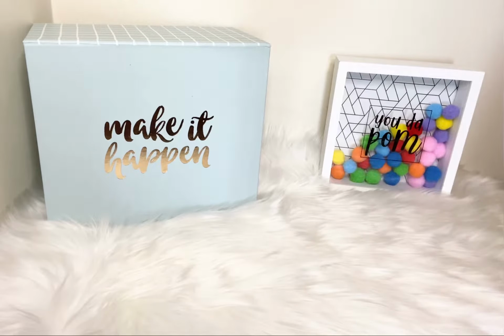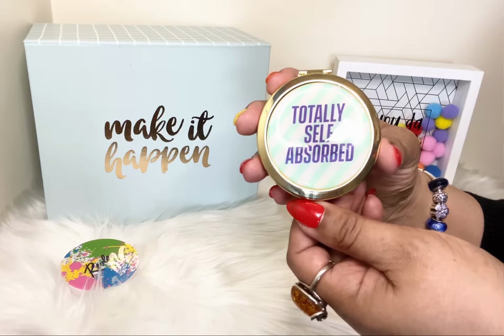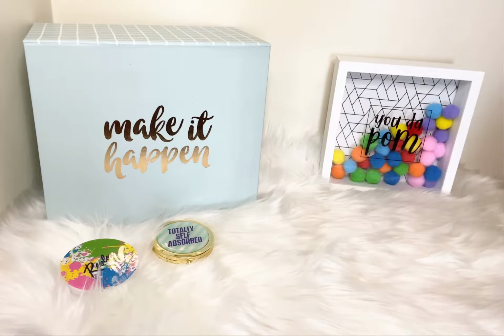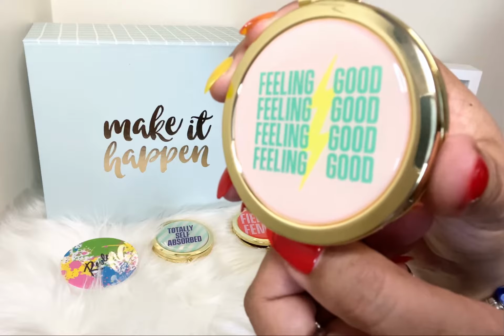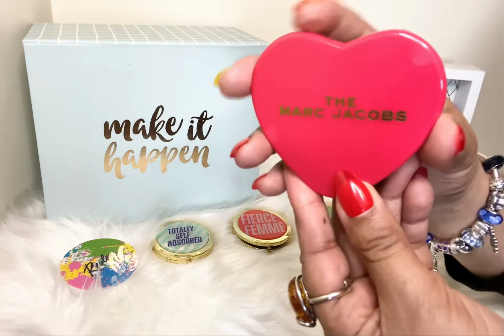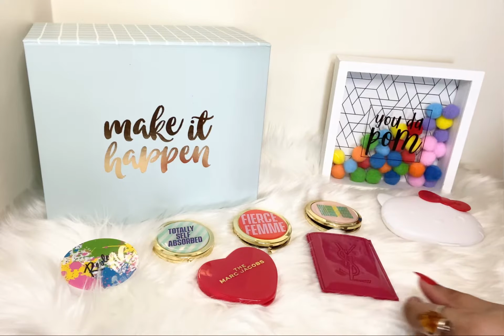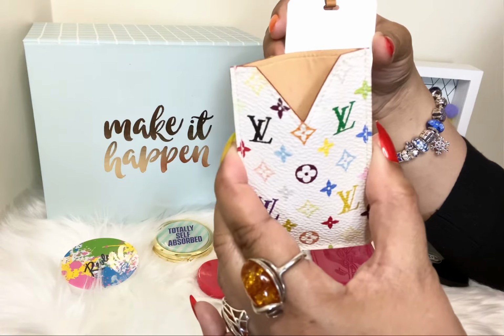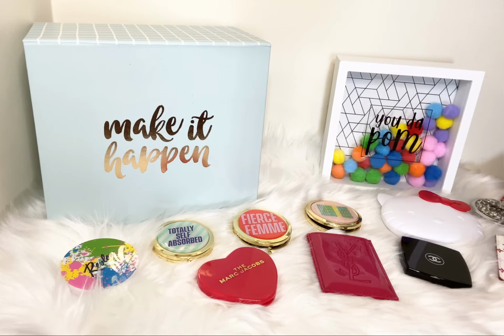IMPRESSIONS VANITY COMPACT *LIGHTED LED MAKEUP MIRROR* COLLECTION - KAWAII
IMPRESSIONS HELLO KITTY KAWAII VANITY COMPACT *LIGHTED LED MAKEUP MIRROR* COLLECTION - Carry in Your Handbag!!!
Introducing the new IMPRESSIONS Vanity Compact *LIGHTED MAKEUP MIRROR*! This adorable makeup mirror is the perfect accessory for any Hello Kitty fan!
The vanity compact is a great way to transport your makeup and accessories with you wherever you go. It's also perfect for small spaces, like your purse or travel bag. With its bright and colorful LED lights, this makeup mirror is perfect for any Hello Kitty fan!
IMPRESSIONS VANITY COMPACT *LIGHTED MAKEUP MIRROR* LED COLLECTION - Carry in Your Handbag!!!
It means so much when you watch, comment and share my videos.
I have linked several videos to make viewing easier.
Timecodes:
0:00 - Intro
0:20 - Mirrored
1:01 - Makeup Mirror Collection
1:21 - Compact mirror collection
1:32 - compact for your handbag
1:43 - collection
4:30 - Impressions Hello Kitty
4:40 - LED mirror
4:51 - LED lighted mirror
5:06 - santas list
6:16 - gift ideas for her
Impressions Vanity Hello Kitty Mirror
Lighted travel Makeup mirror
Lighted Compact Makeup Mirror
Hello kitty mirror